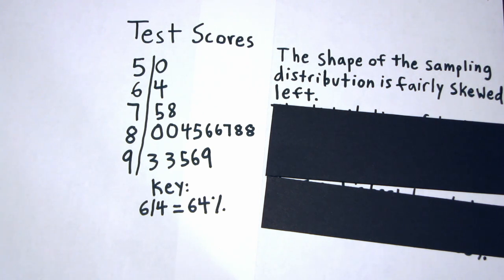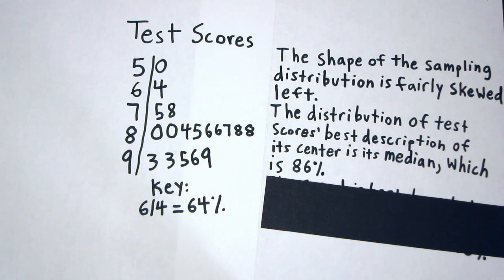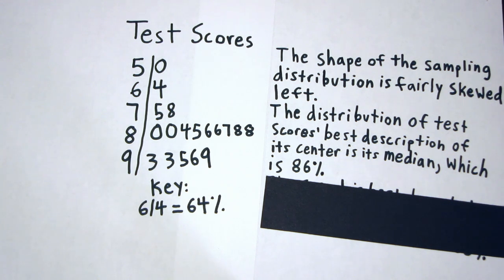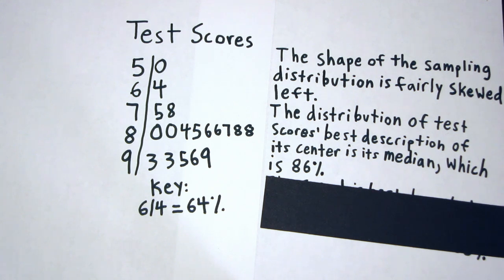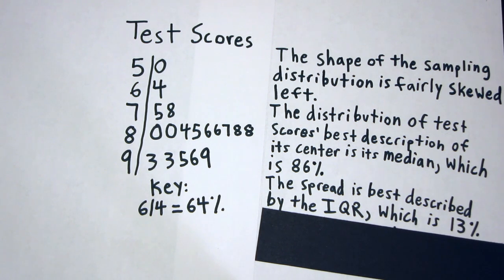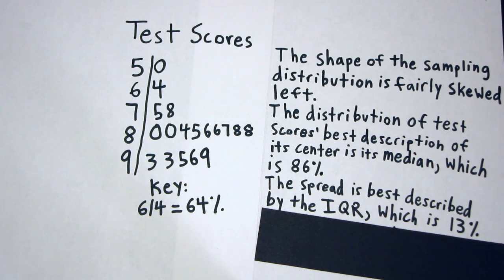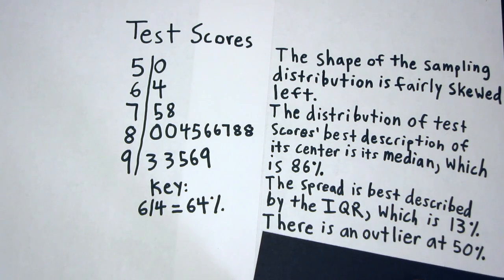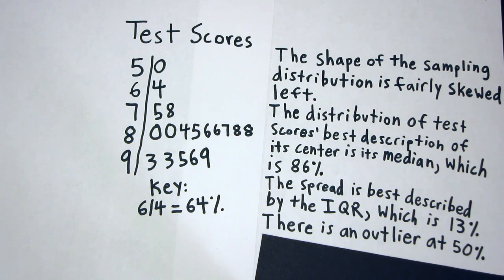Describing a Distribution Practice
In this video I go over a practice problem over describing a sampling distribution.